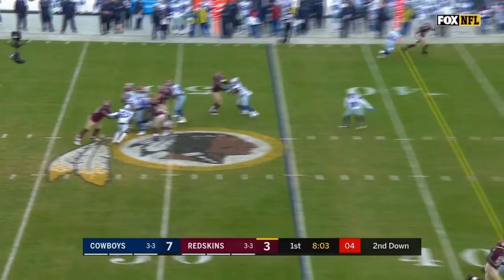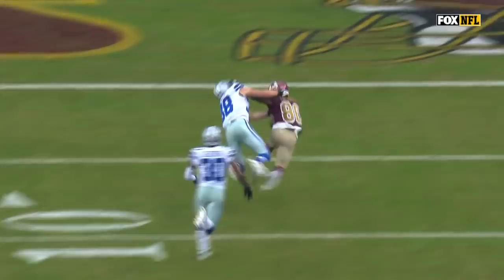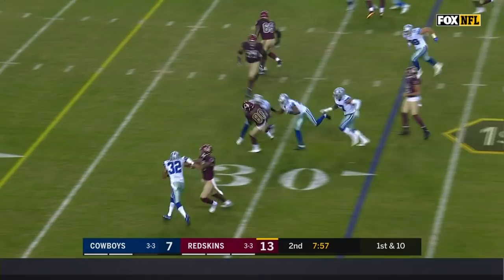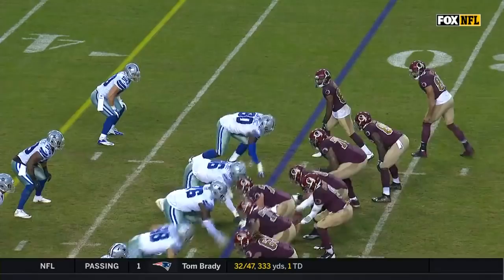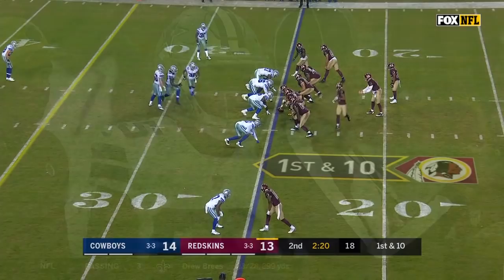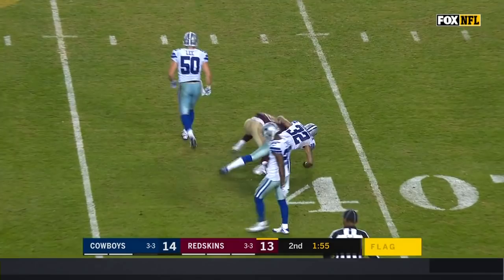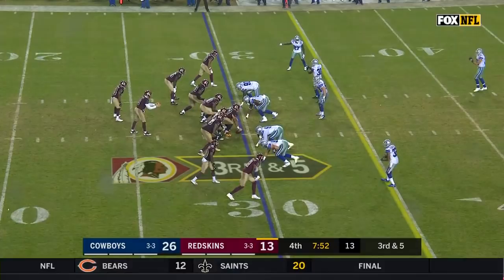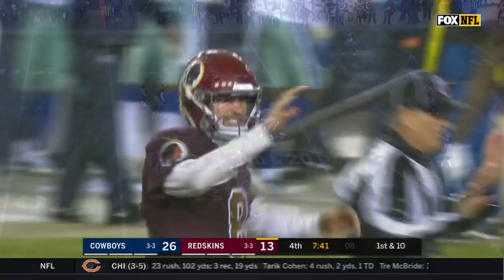Jamison Crowder's Great Game w/ 9 Grabs & 123 Yards | Cowboys vs. Redskins | Wk 8 Player Highlights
Check out player highlights from Washington Redskins wide receiver Jamison Crowder against the Dallas Cowboys in Week 8 of the 2017 NFL Season.